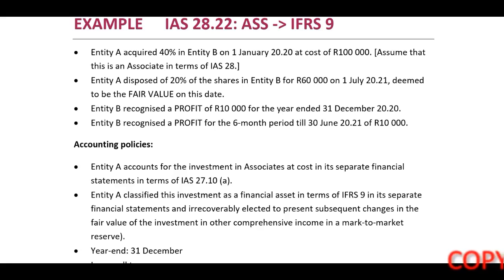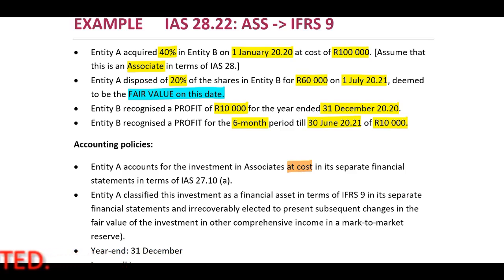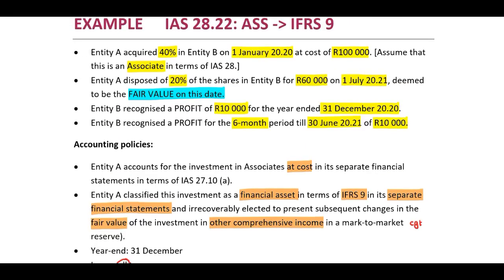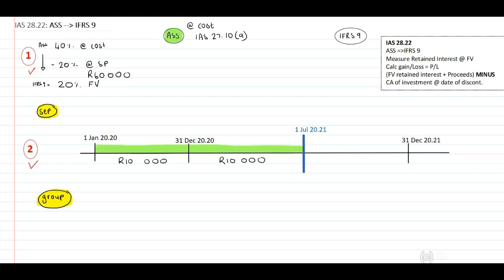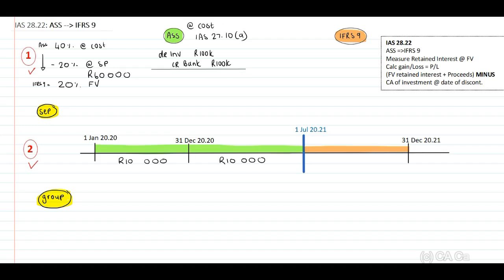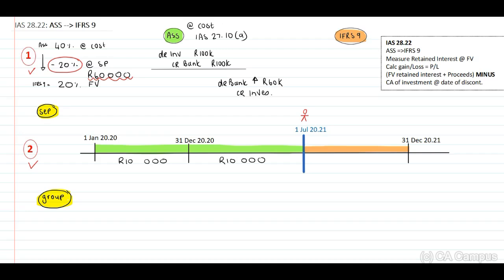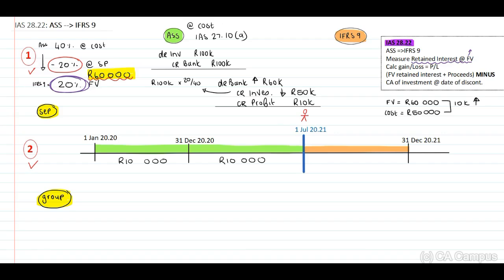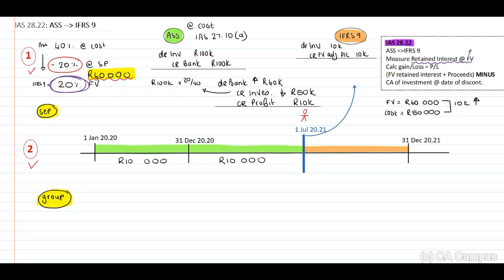Part 2 - CIC Summary - IAS 28.22 - Example 1 (19 Min)